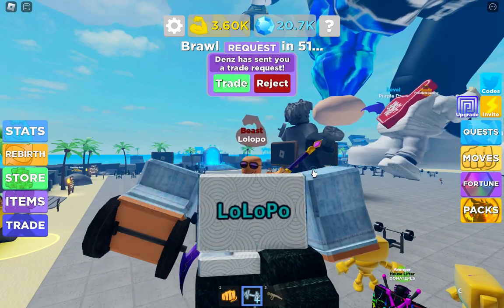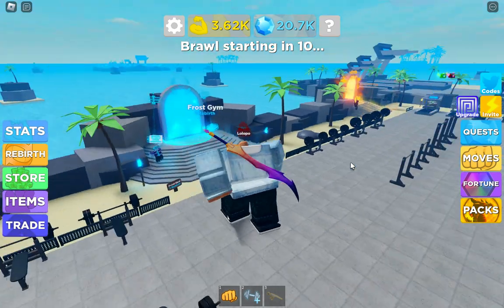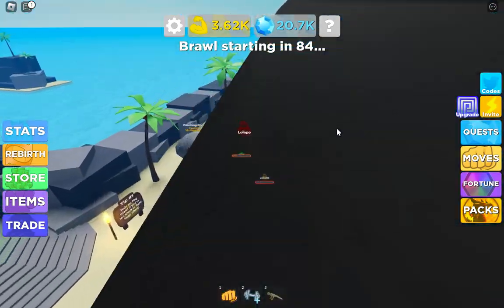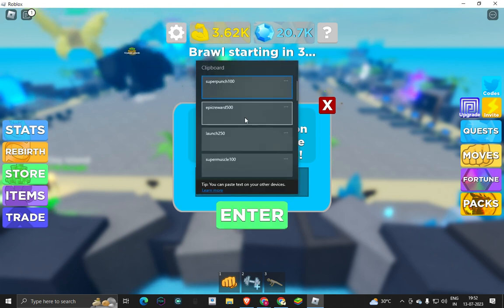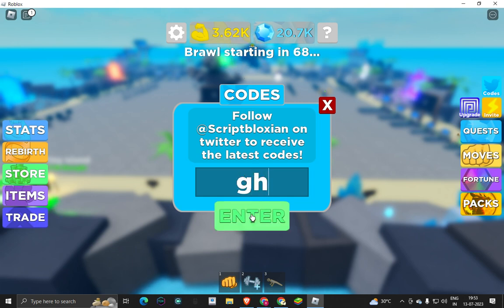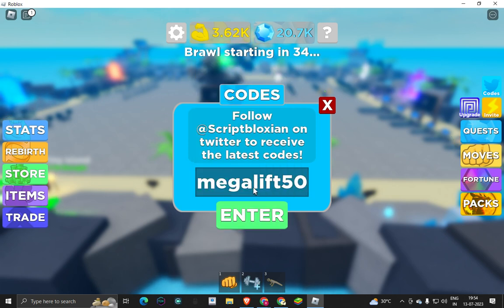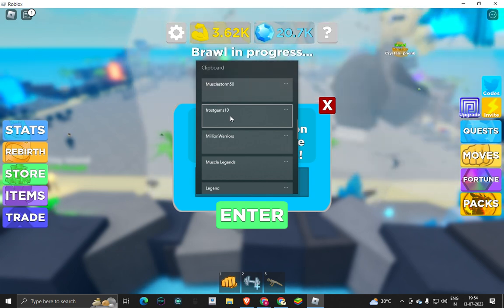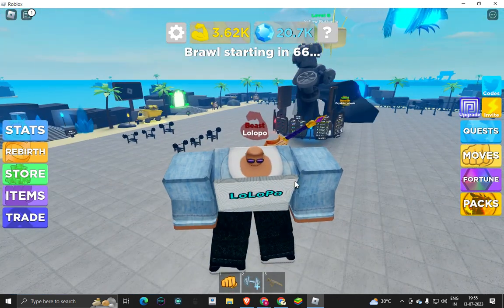All New Muscle Legends Codes 2023 | Roblox Muscle Legends Codes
All Muscle Legends Codes that you can redeem in 2023 are shared in the video. I have shown you the latest New Muscle Legends Codes which can give you extra benefits in the game. Codes for Muscle Legends in Roblox  are very improtant while grinding in the game. Many players are confuse that how to redeem codes in Muscle Legends. If you watch this video carefully, you can easily redeem all working codes in Roblox Muscle Legends. New codes are released in Muscle Legends and some codes are removed. If any codes for Muscle Legends is not working, this means you have mis-spelt or the code is expired now. Muscle Legends is amazing game which comes with codes. You can earn cash, boosts, gems, stat reset, free pets, fruits and many thngs with the help of Muscle Legends code in 2023. There are some secrets codes in Muscle Legends which is only released on the social handeles of the game developer.